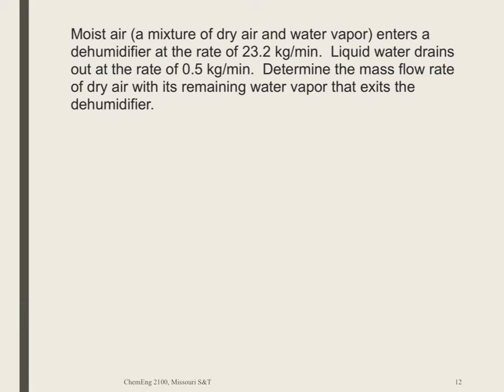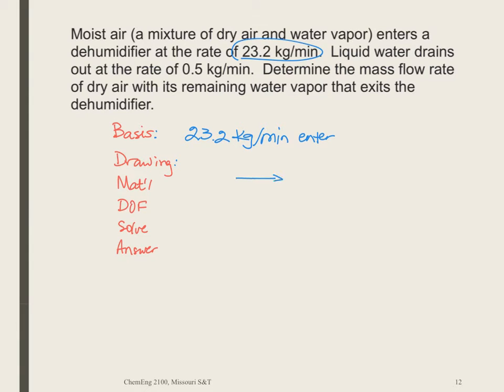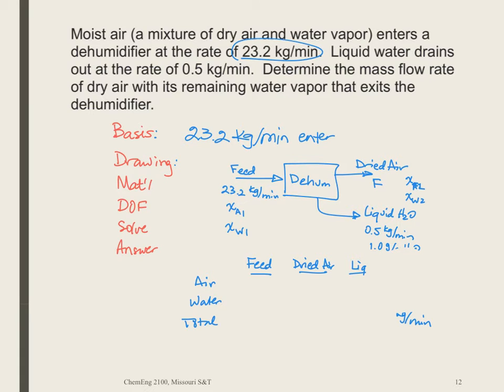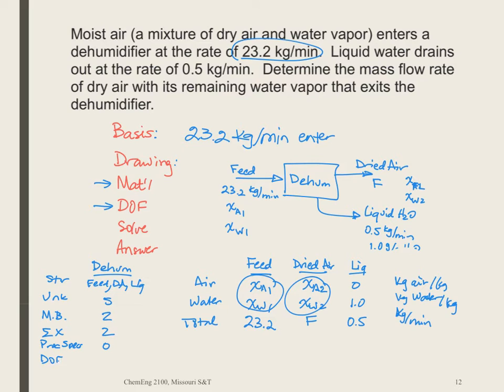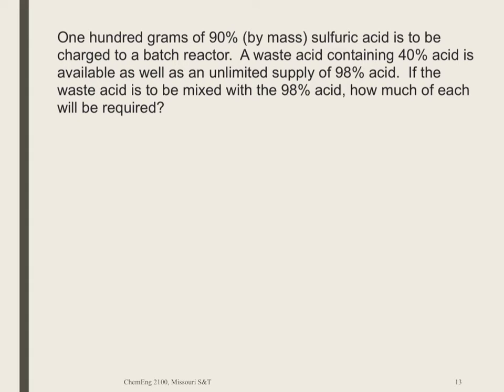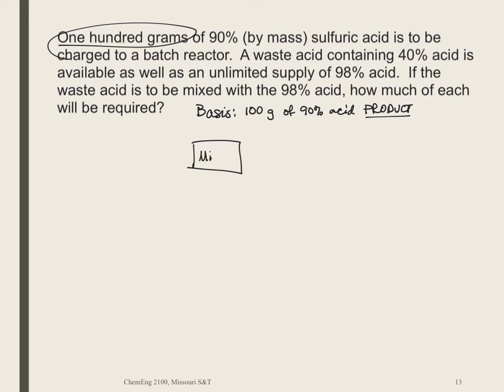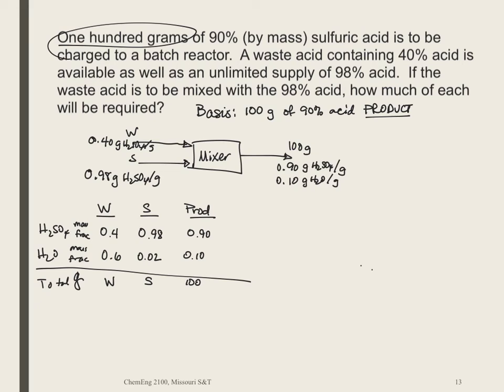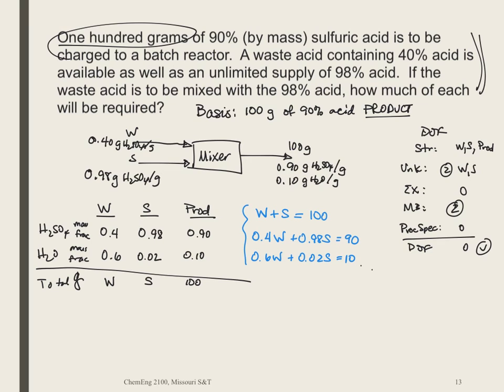B3b Some Easy Examples for You to Try